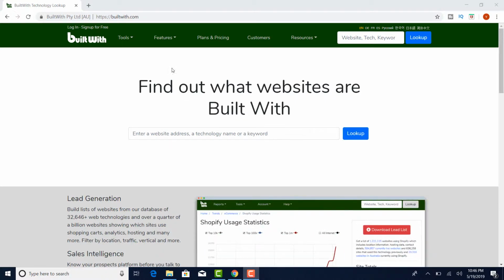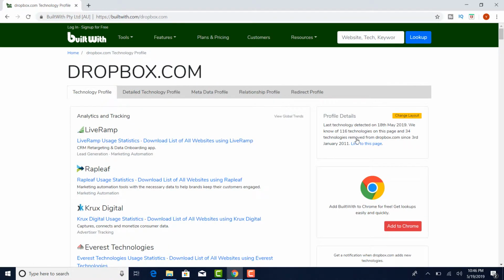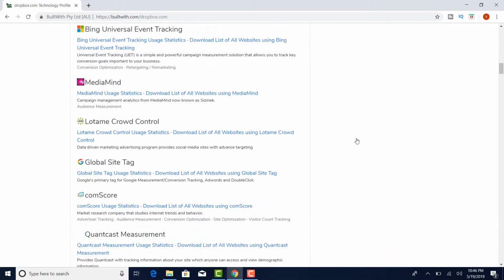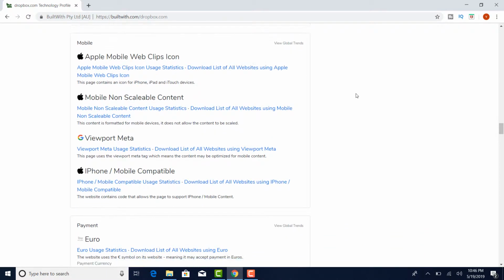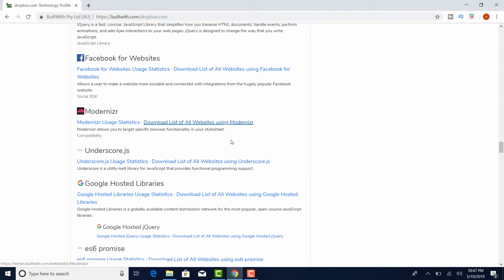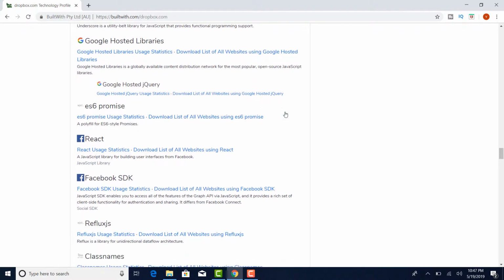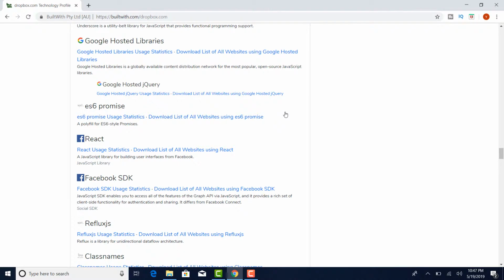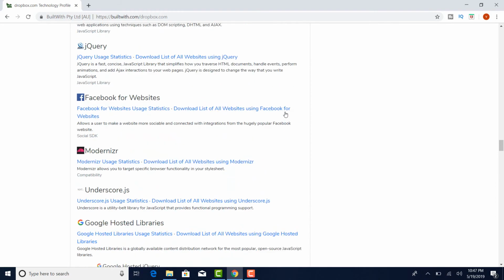Builtwith tutorial:Reverse Engineering websites (2019)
Builtwith.com